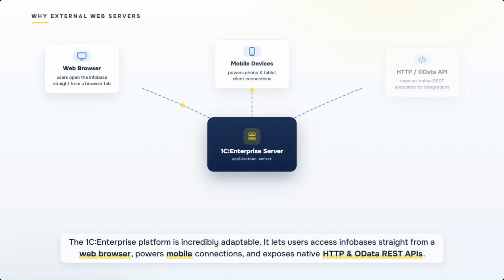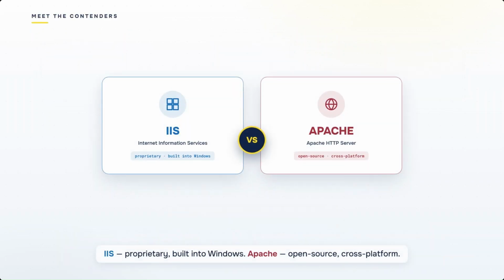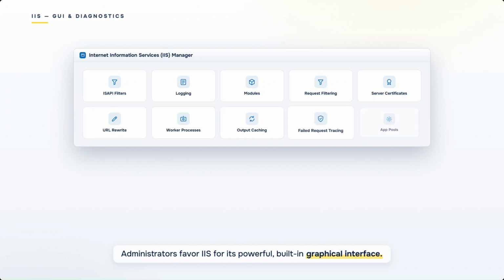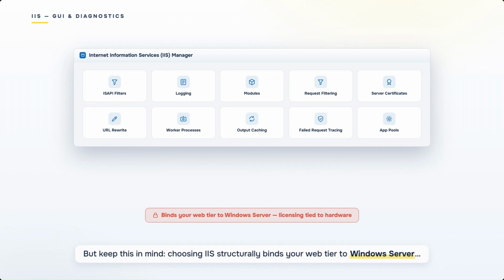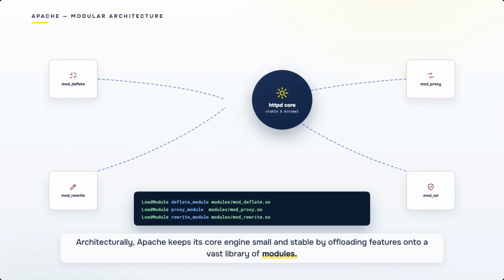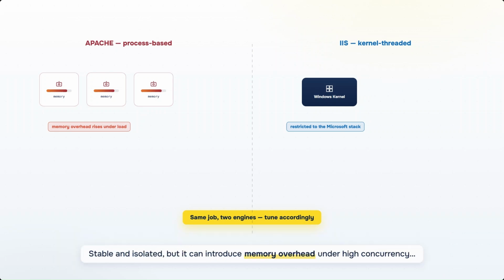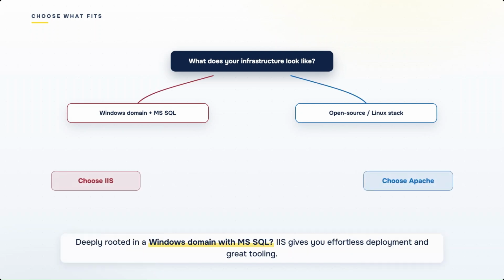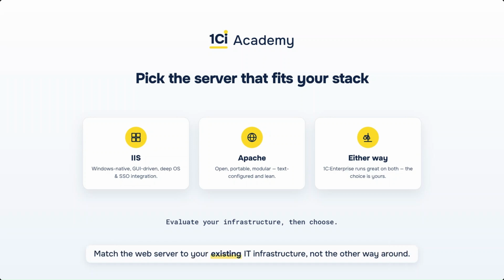Episode 10. IIS and Apache web server configuration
Make your 1C infobases accessible via web browsers, connect mobile applications, or set up high-performance HTTP and OData REST API integrations.

Choosing the right web server wrapper is critical for your infrastructure's performance, compatibility, and scaling. This comprehensive comparison will break down their underlying architectures, administrative tooling, and deployment advantages to help you make the perfect choice for your ecosystem.

In this video, you will learn:
•Web Publishing Fundamentals: How the 1C platform utilizes external web servers to serve the Web Client, handle mobile device requests, and expose native OData or HTTP services.
•Microsoft IIS Deep Dive: Explore the architectural traits of IIS on Windows, its direct kernel thread handoffs, and its powerful Graphical User Interface (IIS Manager).
•Apache Modular Flexibility: Uncover Apache’s open-source architecture, its process-based execution model, and how to configure its lean footprint using text-based module files.
•Performance & Architecture Showdown: A side-by-side diagnostic comparison detailing licensing, thread management under load, and administration workflows to guide your deployment strategy.